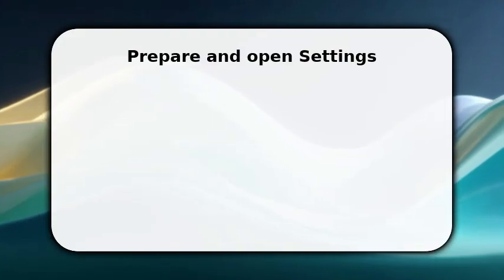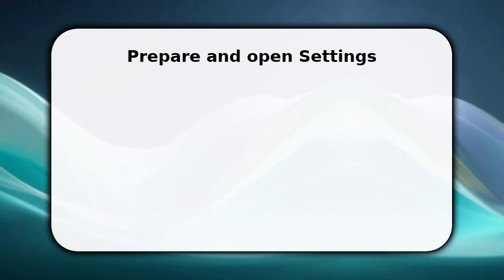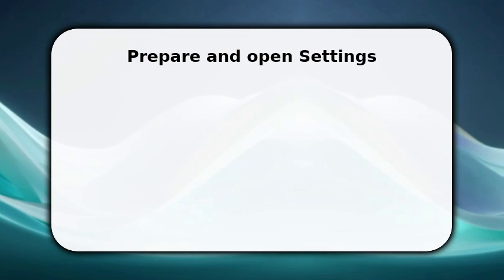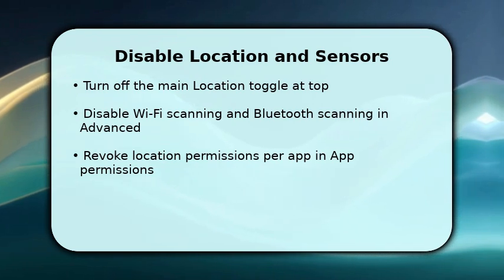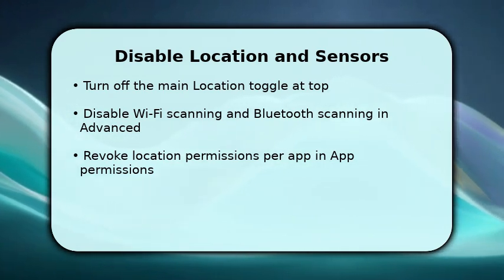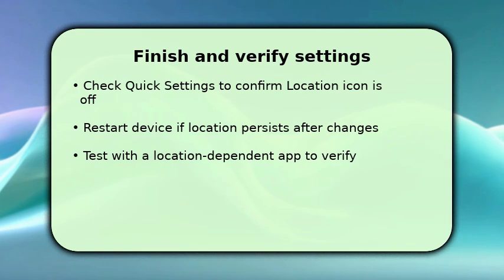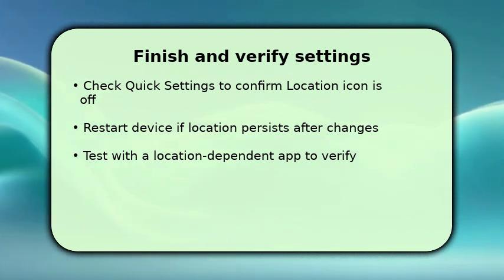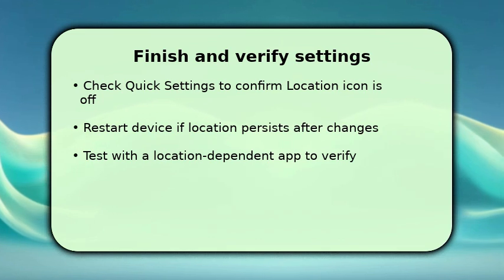How to Turn Off All Location Services on Android (full Guide)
How to Turn Off All Location Services on Android (full Guide) | 🔒 Surfshark VPN Deal — Stay private and secure. $1.99/mo + 3 Months Free ▸

Discover the step-by-step process to disable location services on your Android device. This comprehensive guide covers various methods, including through settings and third-party apps.

disable location services, Android disabling GPS, turn off location tracking, location privacy control, how to stop Google Location Services, manage mobile location permissions, deactivate Android geolocation service, privacy settings for locations on smartphone, stop sharing your whereabouts with apps, disconnect from all location services